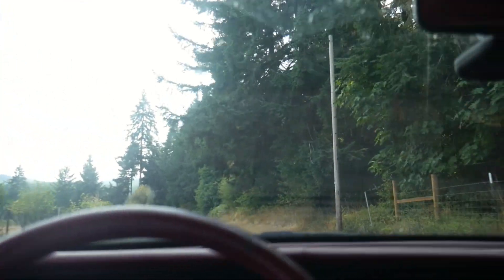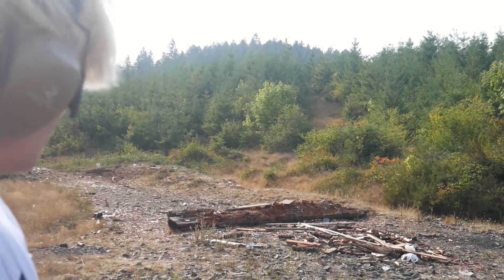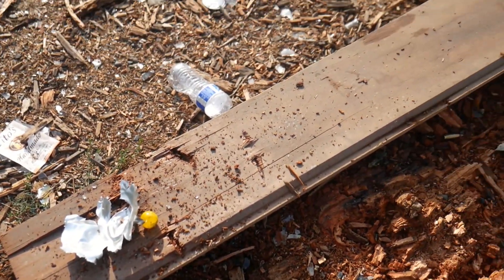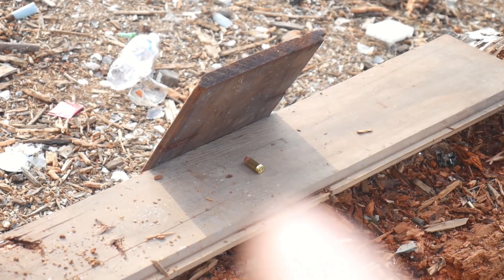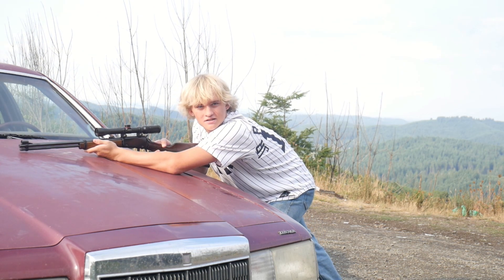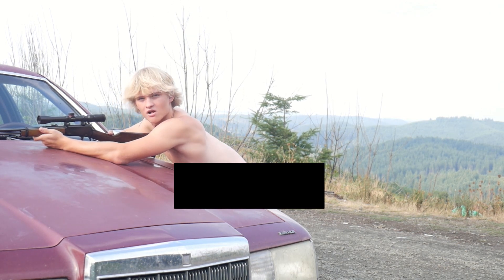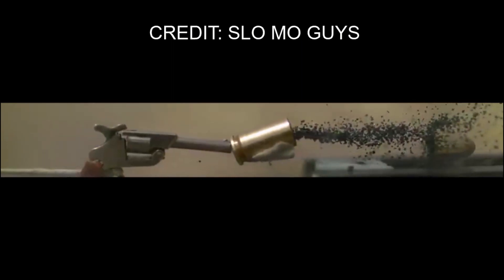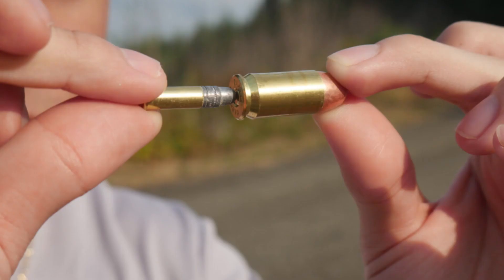What happens when you shoot a bullet's primer with a smaller bullet?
We are professional scientits, scientating an experiment by shooting guns :).